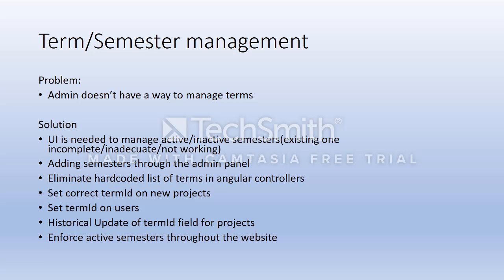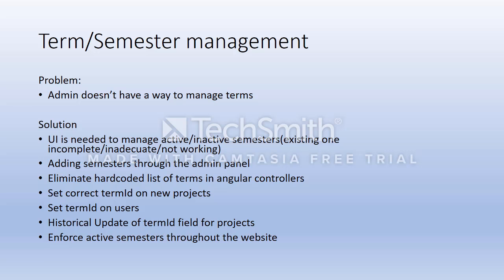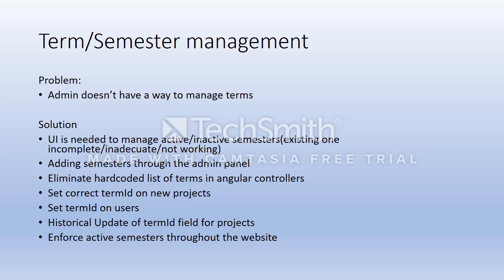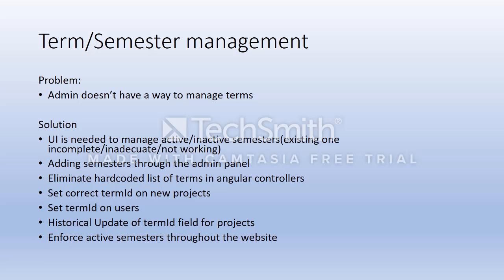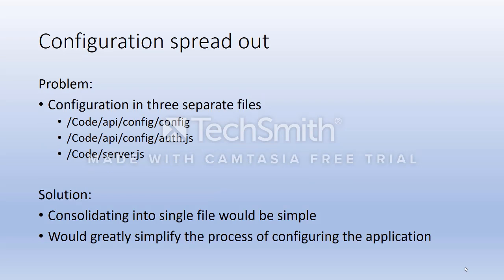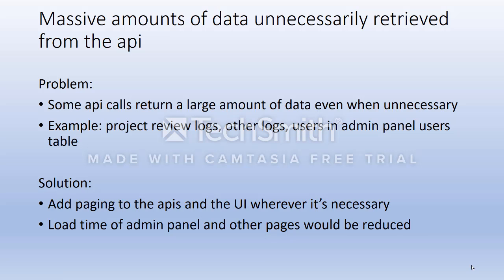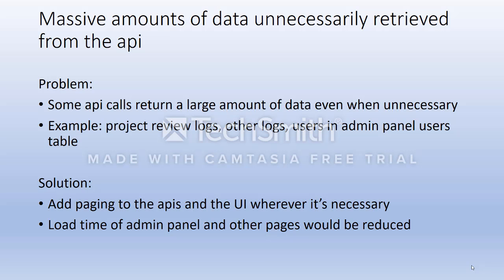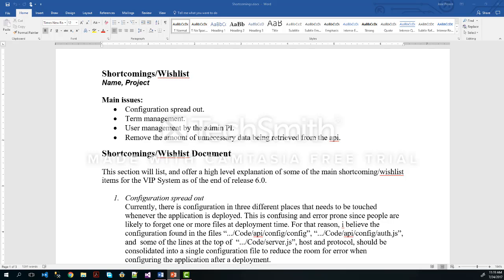FIU SCIS 2017 Summer VIP 6 0 ShortcommingsWishlist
Main issues:
• Configuration spread out.
• Term management.
• User management by the admin PI.
• Remove the amount of unnecessary data being retrieved from the api.